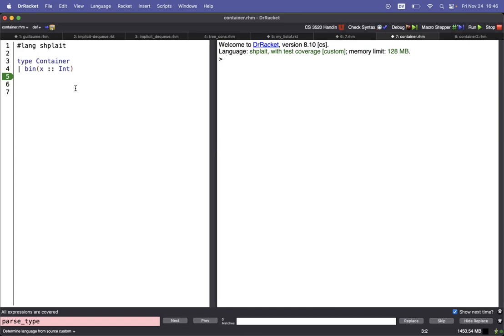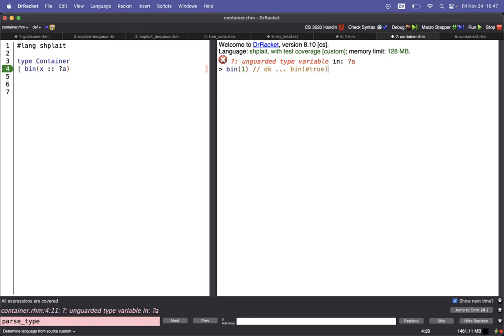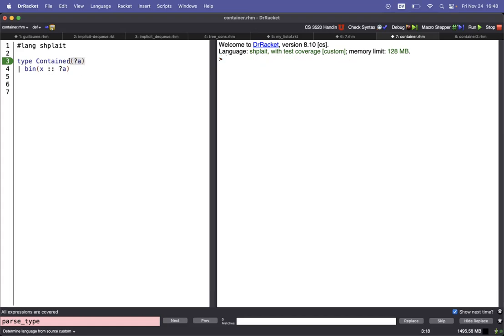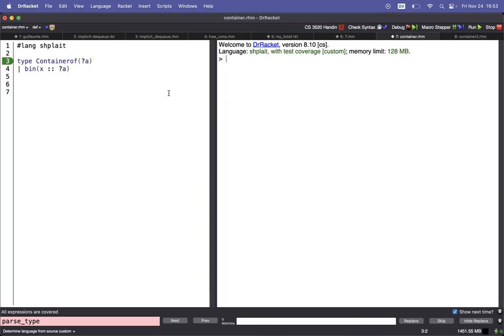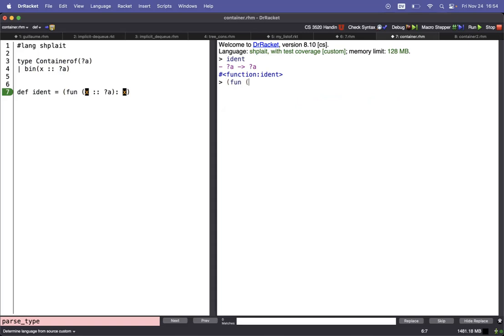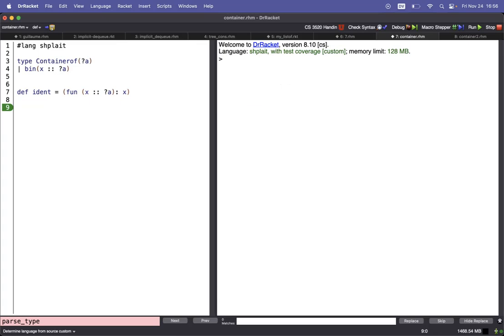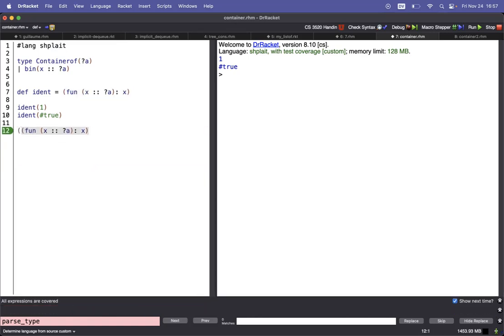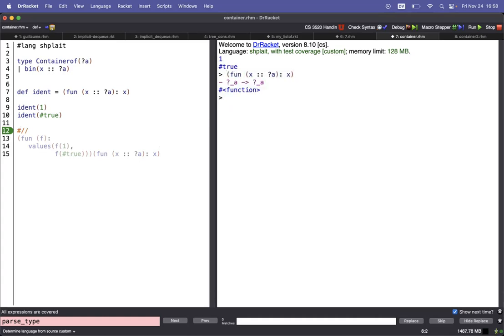Polymorphism 8 — polymorphic datatypes in Shplait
More about Shplait (based on ML), specifically polymorphism and type definitions.